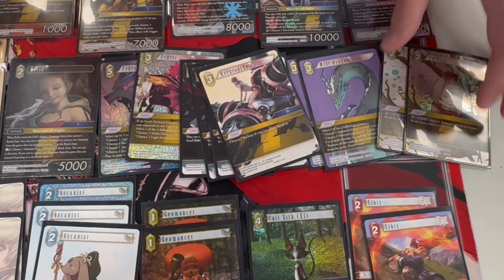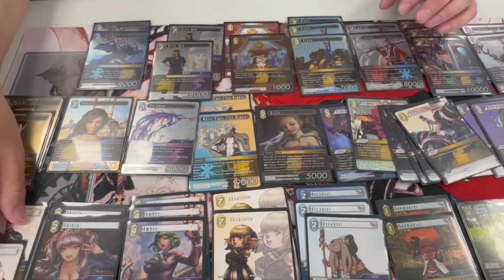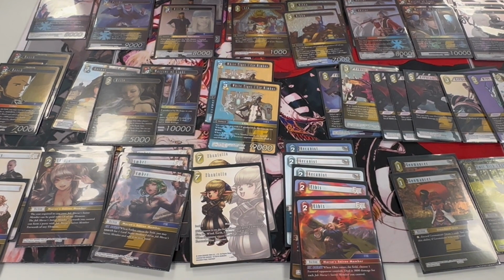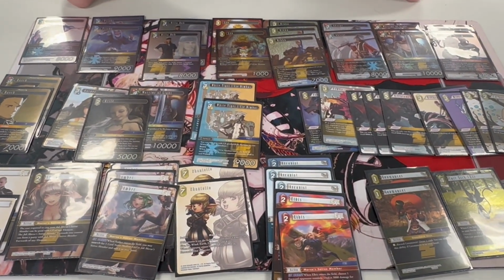FFTCG Florida Materia Cup | Top 16 Rikku Toolbox aka Mono Rikku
Dylan piloted his Mono Rikku deck to a top 16 finish in the Florida Materia Cup

Make sure to follow link below if you want more of Dylan.